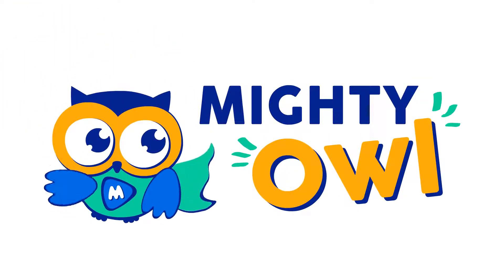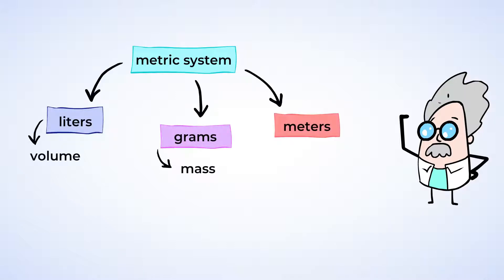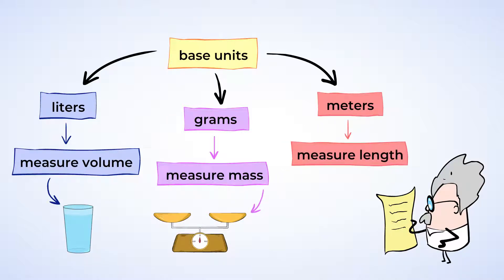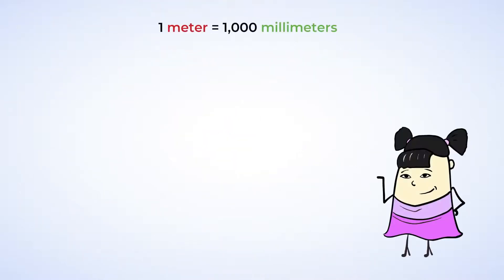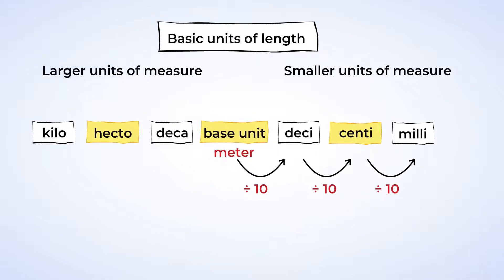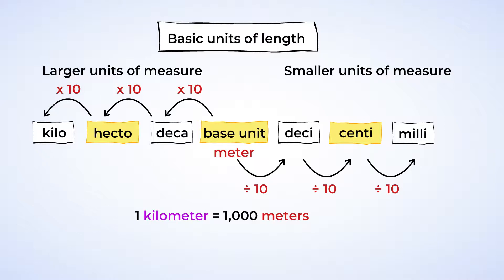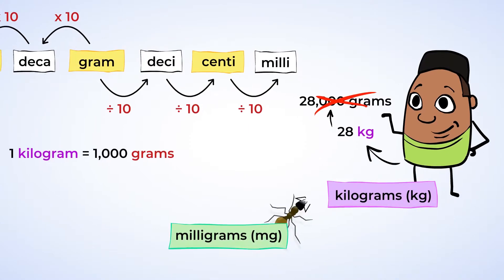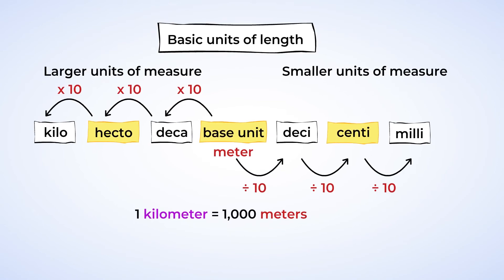Systems of measurement - understand your units | MightyOwl Math | 4th Grade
There are two systems of measurement, and in this lesson we're focusing on the "metric system". If you're looking for an introduction to the metric system, or you're confused about how large a gram or a meter actually is, then this is the perfect place to start! We'll go over the prefixes used in the metric system, the base units for measuring mass, volume, and length, and talk about some examples of those measurements in the real world. The metric system isn't just for science class; come along with us as we learn about this system of measurement in today's MightyOwl lesson!

4.MD.A.1 - Measurement & Data
Solve problems involving measurement and conversion of measurements:
Know relative sizes of measurement units within one system of units including km, m, cm; kg, g; lb, oz.; l, ml; hr, min, sec. Within a single system of measurement, express measurements in a larger unit in terms of a smaller unit. Record measurement equivalents in a two-column table.